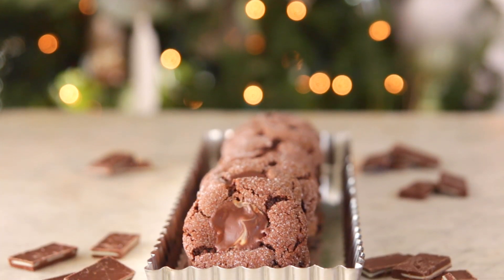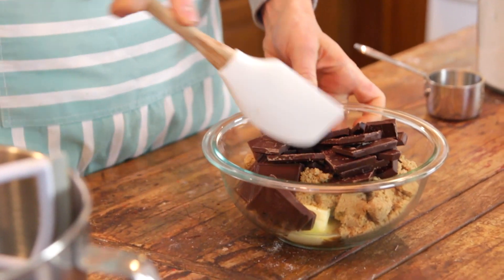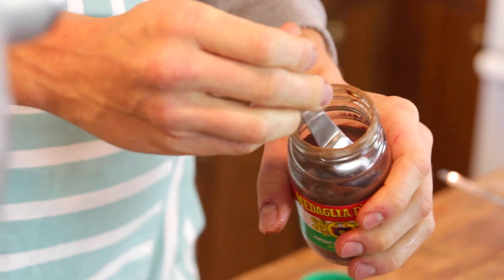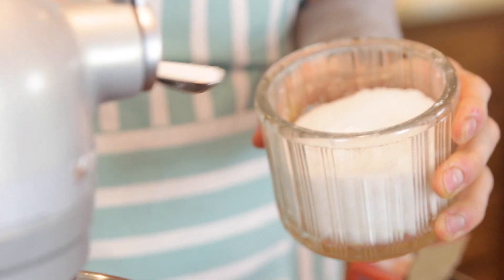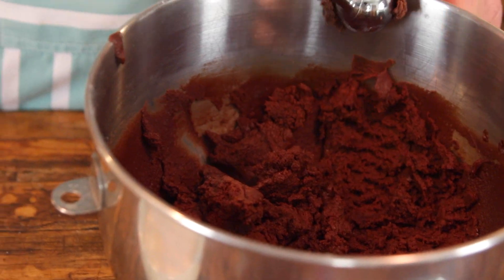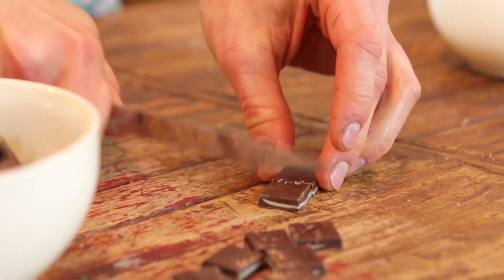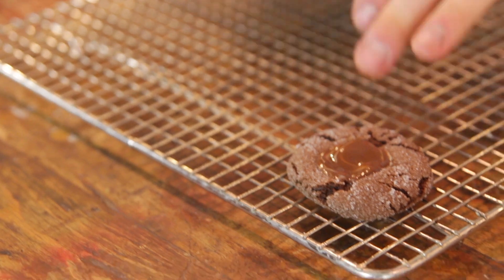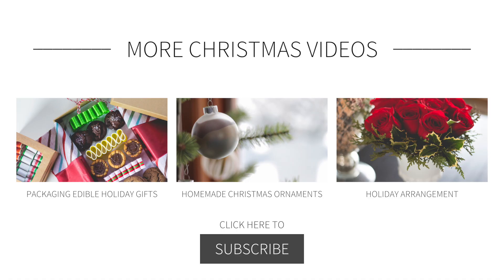After Dinner Mint Cookies | November Cookie of the Month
When it's the holidays, there's always something special about the cookies! These after dinner mint cookies are ones that our family made each Christmas and loved! With a bit of sugar around the edges and a mint melted in the middle, they're a unique recipe that will soon be your favorite as well!

INGREDIENTS

- 3/4 cup butter
- 1 1/2 cups brown sugar
- 12 ounces semi-sweet chocolate
- 1 teaspoon espresso powder
- 2 eggs
- 1 teaspoon vanilla extract
- 1 1/4 teaspoons baking soda
- 2 1/2 cups flour
- 1 teaspoon salt
- 1/2 cup white granulated sugar (for rolling cookies)
- 9.5 ounce after dinner thin mints, mints opened and cut in half

INSTRUCTIONS

In the microwave, melt the butter, brown sugar, and chocolate. Melt by heating in 30-second increments, stirring in between each heating, until the mixture is dissolved. Let cool slightly.

Add espresso powder and beat in eggs one at a time until incorporated.

Mix in vanilla, baking soda, salt, baking powder, and flour.

Mix until no streaks of flour remain. If the dough is too soft to handle, chill slightly before making balls.

Using a tablespoon-sized scoop, make cookie balls. Roll into a ball then roll in sugar and place on parchment-lined baking sheets.

Bake in a preheated 350-degree oven for 8-12 minutes. The cookies are done when just set around the edge and puffed in the middle.

Remove from the oven and immediately press half a mint in the center of the cookie. Let the mints soften and melt. Then, using the back of a spoon, swirl the mint in a circle.

Let cookies cool on a cooling rack until the mint center has hardened.